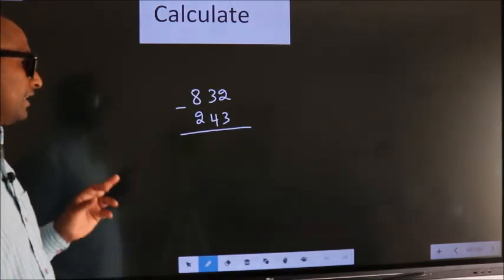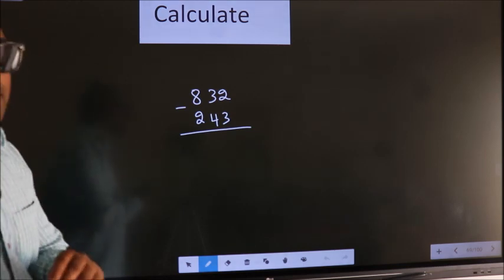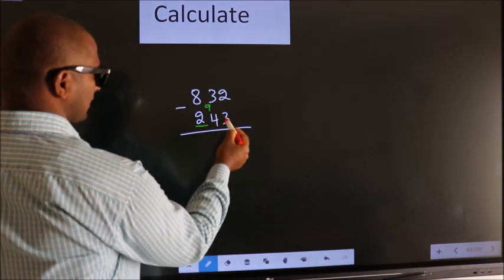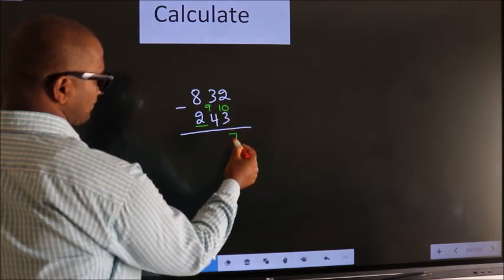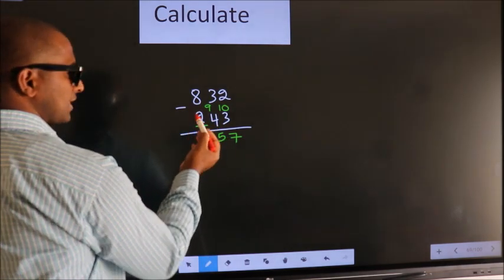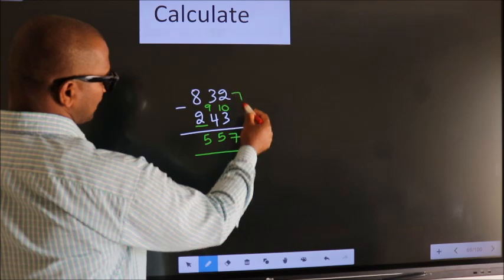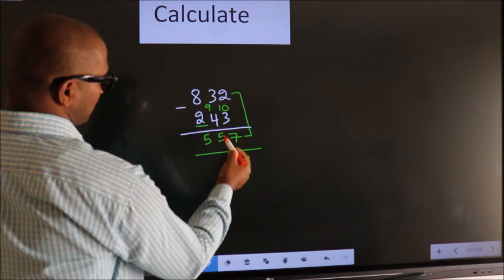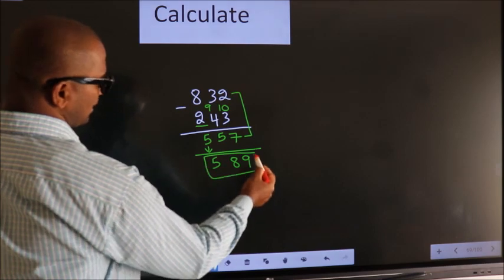Short cut trick subtraction subtract 832 243